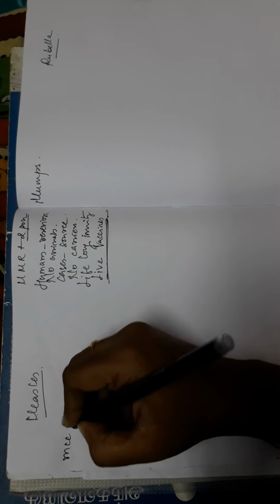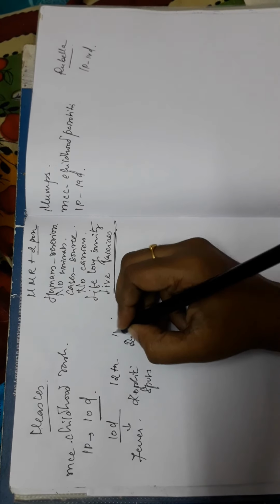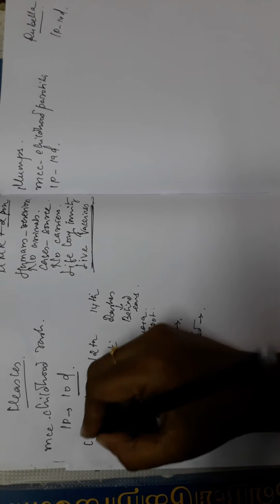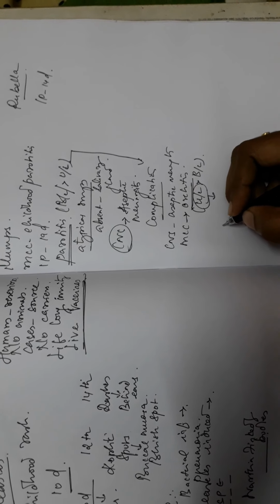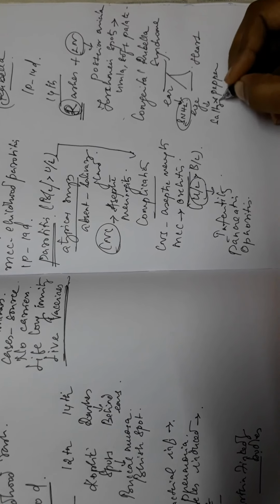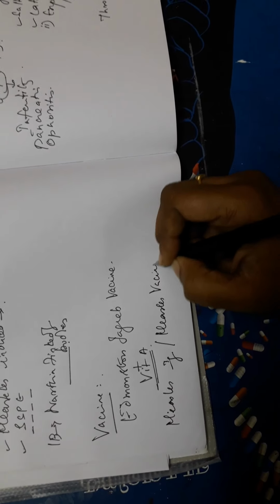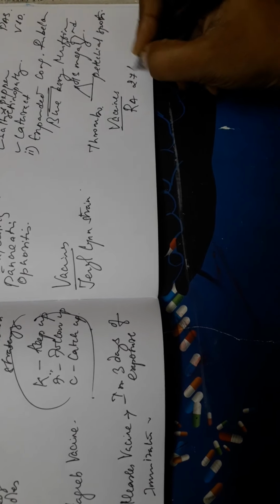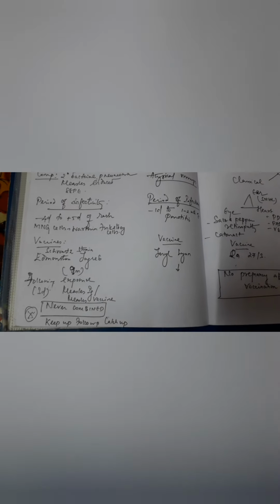Class 4- Virology MMR in 15mins👍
Common points for MMR and 2 pox
Incubation period
Period of infectivity
Clinical features
Complications
Vaccination